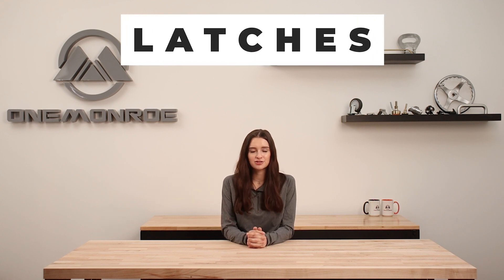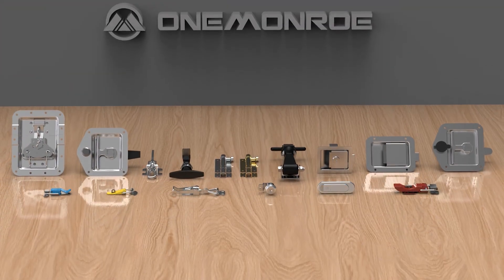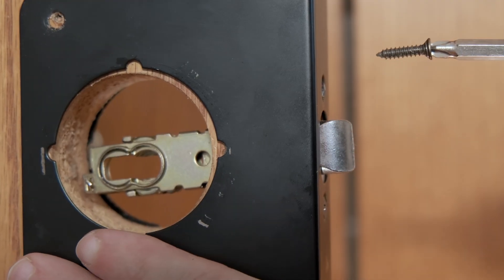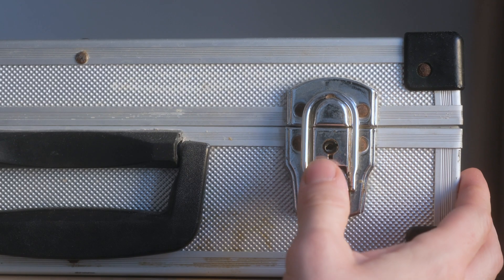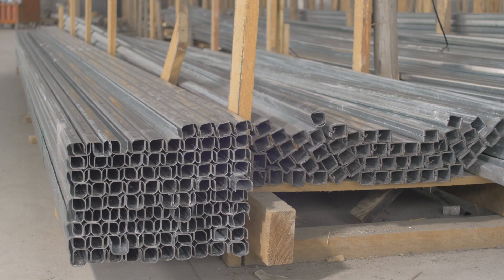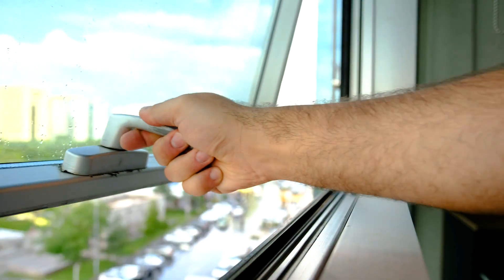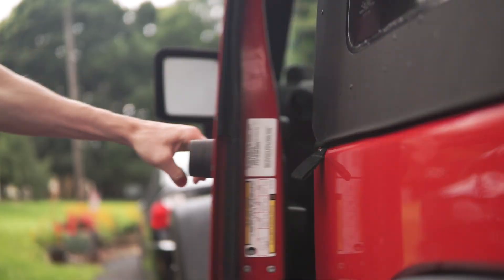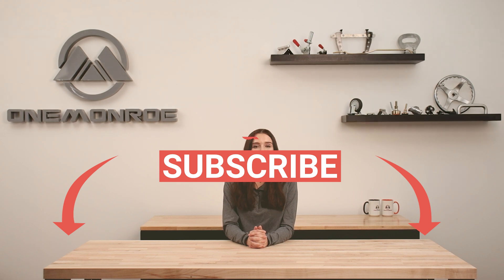Latch Hardware: The Best Latches and How They Are Used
OneMonroe offers a huge selection of latches available in multiple types and materials including plastic, stainless steel, zinc, and steel.

In this video we’ll walk you through:

-What is a latch
-The different types of knobs
-Different materials that latches are made of
-Applications of latches
-What latches are made of

TIMESTAMPS

0:00 Intro
0:26 What is a latch?
0:33 Components of a latch
0:55 Common latch materials
1:15 Industries that utilize latches
1:23 Applications of latches